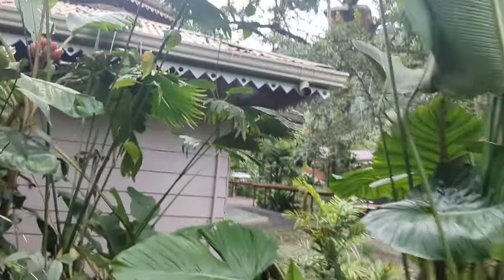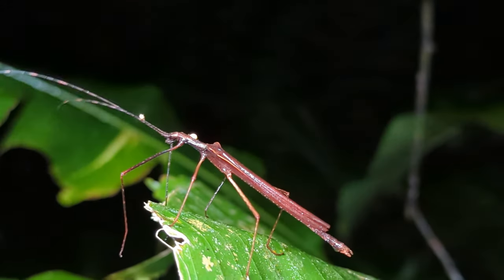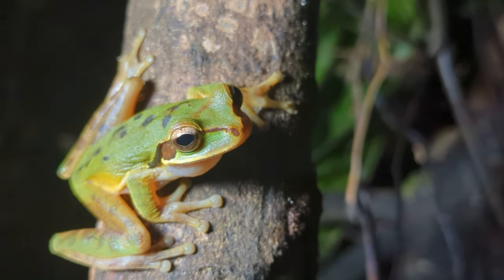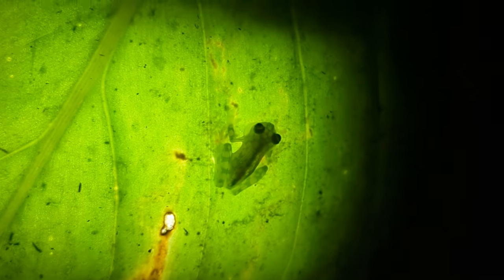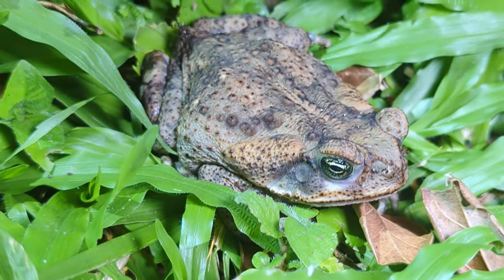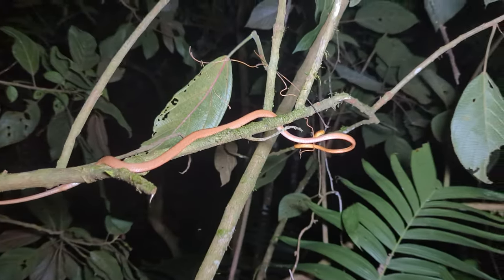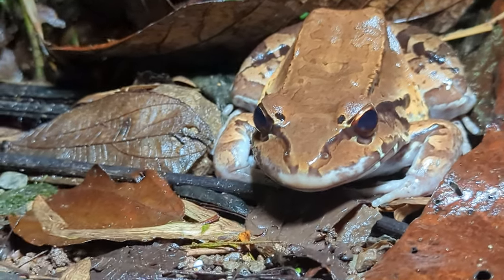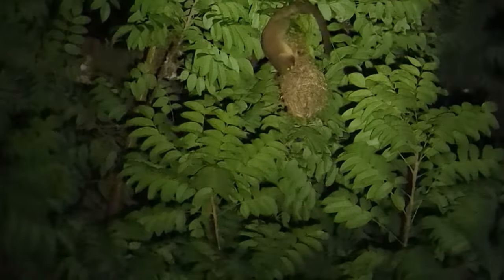An Adventure on the Pacuare River | Herping Costa Rica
We explored the Pacuare River in Costa Rica and found loads of incredible wildlife.  The environment was rich was frogs, toads, and plenty of snake.

Here's some of what we found:
Red-eyed Tree Frog
Masked Tree Frog
Clay-colored Rain Frog
Savage's Thin-toed Frog
Drab Tree Frog
Strawberry Poison Dart Frog
Reticulated Glass Frog
Costa Rica Water Snake
Yellow Blunt-headed Tree Snake
Cloudy Snail-eating Snake
Giant Toad
Leaf Litter Toad
Kinkajou